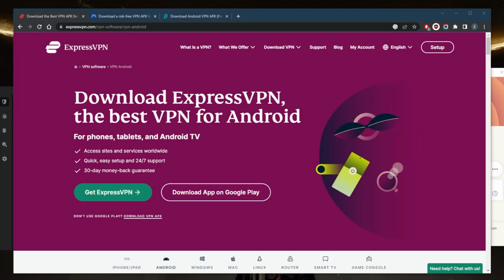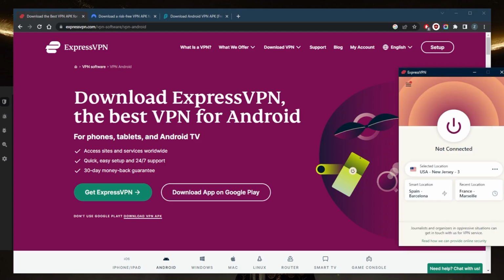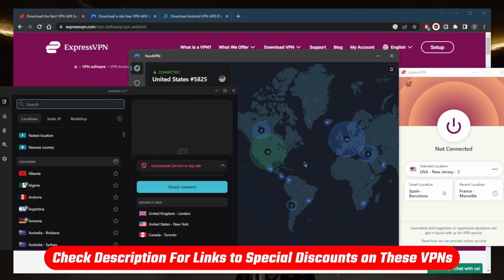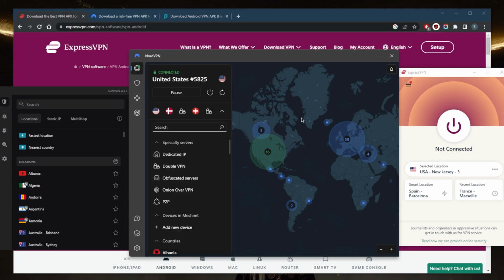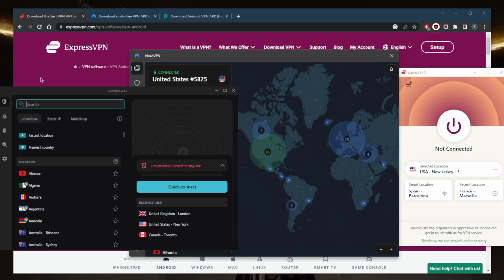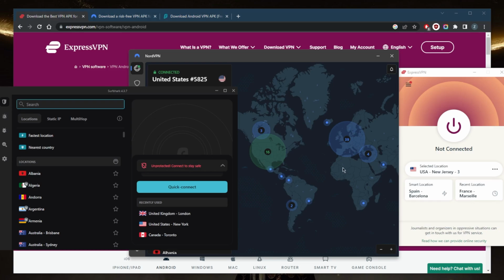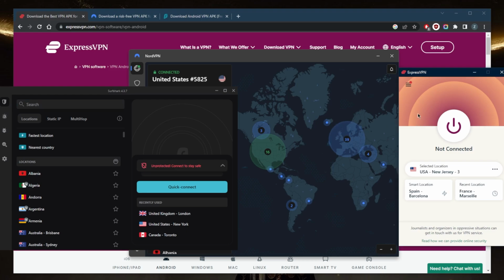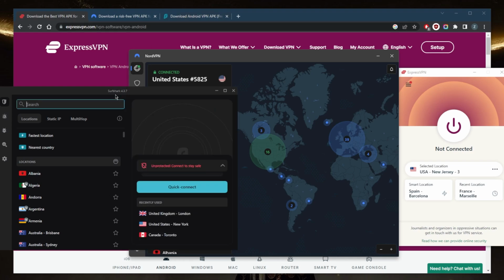Best VPNs for Android in 2026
Best VPNs for Android. Here are the best VPNs that are natively compatible with all Android devices. These are also ideal for privacy, speed, streaming, torrenting & online security.

How's it going everybody welcome back. Today I will show you guys some of the best VPN as you can use for your Android. Now I've tested over a couple of dozen VPN that I've noted down to these three as the best overall, I've got Express, Nord and surf shark, they all vary in budgets and features. So pick and choose depending on your own situation, and we're looking for out of your VPN, you've got express with over 3000 servers in 94 countries and you'll be able to get up to five devices per subscription Noor VPN with over 5000 foreign servers in 60 countries. And you'll be able to secure up to six devices per subscription surf shark with over 3000 terms servers in 100 countries and you'll be able to secure virtually unlimited number of devices with just a single subscription. All these VPNs are compatible with Android, all you have to do is simply go to the Google Play Store and download it from there. And if you want to extend that trial, you can just use the 30 day money back guarantee that covers all the plans with all these VPNs. So you have that option if you want to test out these VPNs on all your devices, not just on Android for 30 days straight before you fully commit to them. And to sum it up. ExpressVPN has a strong emphasis on privacy ease of use reliability, consistency and utmost anonymity. Nord VPN will offer a whole bunch of bonus features for a very reasonable price that's a very well rounded value option. And surf shark will be the best budget VPN that gets the job done at the cheapest possible cost without sacrificing any of the necessary security features they need to keep our devices secure. Now if you're interested in learning a little bit more about the privacy policy speed streaming and torrenting capabilities while security features you'll find the full reviews down below and you'll find links to pricing discounts if you'd like to jump straight to that and again, they're all covered by a 30 day money back guarantee. If you'd like to try them out risk free. Besides that calm below if you have any questions I'll be happy to answer all of them like and subscribe if you'd like to support the channel and stay up to date with everything VPNs in cybersecurity. Have a wonderful day.

Hope you enjoyed my Best VPNs For Android in 2026 Video.